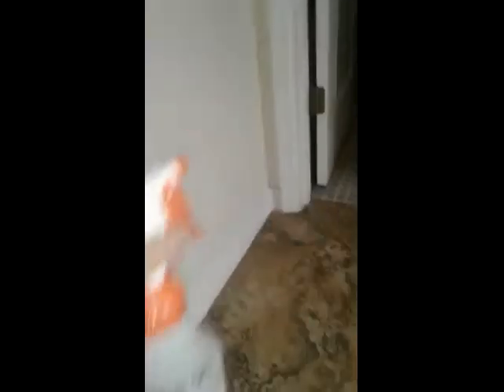Simix multi surface for cleaning tile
Disinfect and santize any surface for less than 48 cents a gallon
  multi surface cleaner degreaser/sanitizer   Sterilize Deep clean and sanitize surfaces 10 cents a quart
Kills coronaviruses and other viruses
Makes 544 spray bottles (32 ounces) of sanitizer = 12 cents per bottle
Makes 136 gallons of powerful degreaser for mopping = 48 cents per gallon
Safe, permanent high pH continues to destroy viruses and bacteria after cleaning
New Lab Tests Show Cleaner / Degreaser / Sanitizer Removes
99.94% of Coronavirus and 99.74% of Norovirus
 A new study done by Situ Biosciences Microbial Product Test Laboratory shows   Cleaner / Degreaser / Sanitizer removes 99.94% of coronavirus and 99.74% of norovirus from non-porous surfaces.

Simix multi surface cleaner will clean anything from laundry to tile